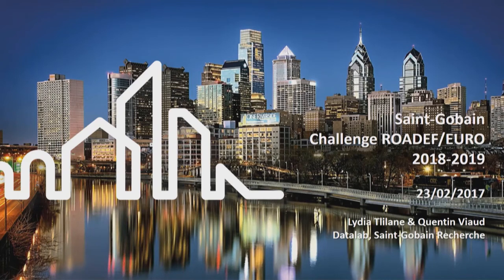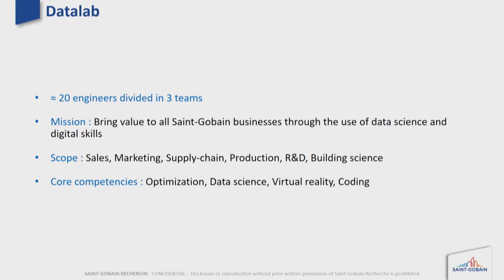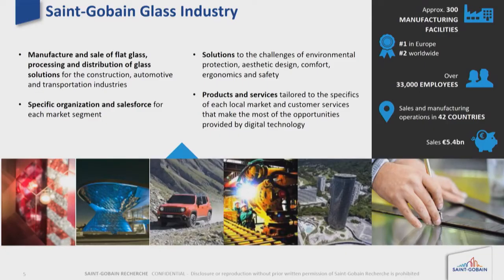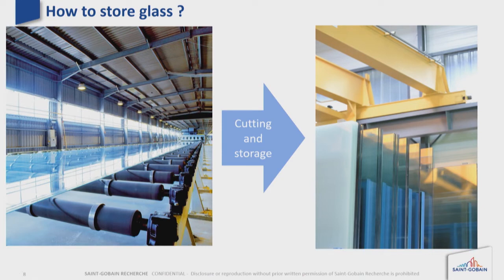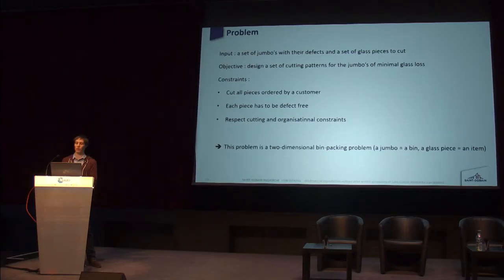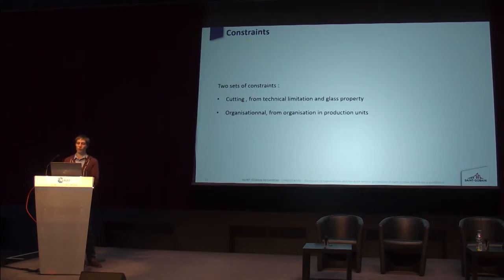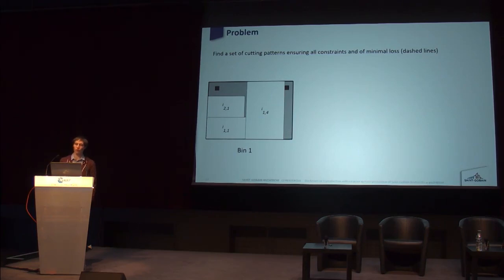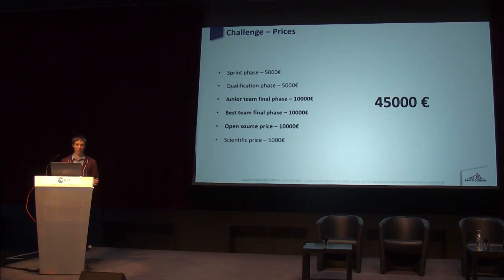challenge roadef 2018 : Saint Gobain